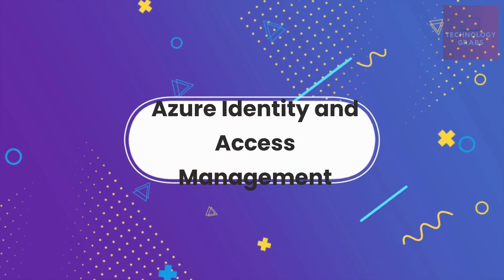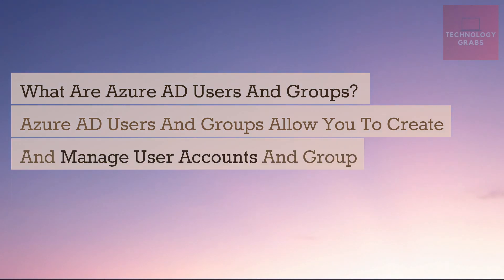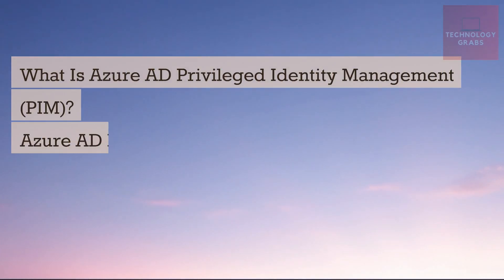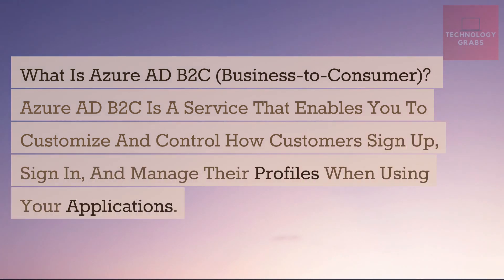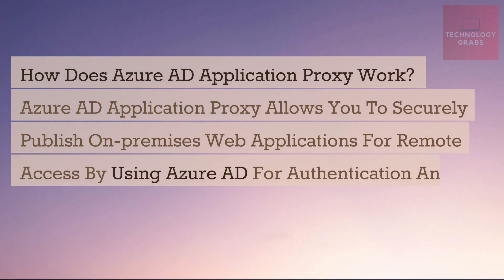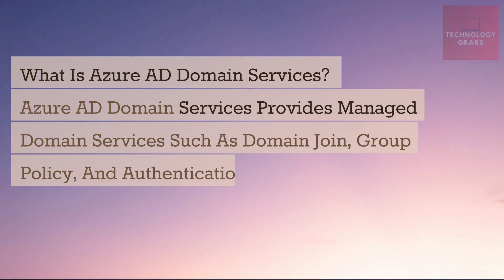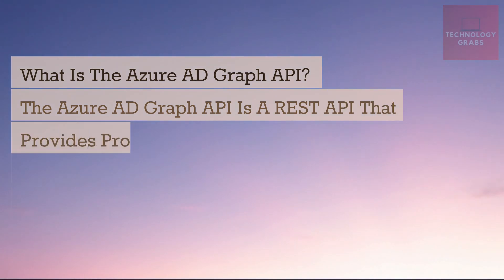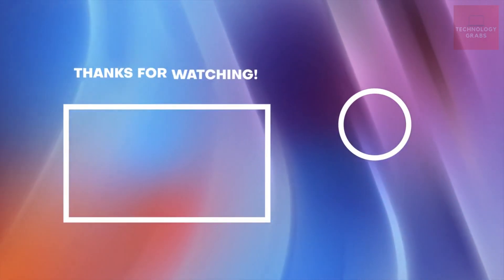Azure Identity and Access Management Interview Questions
Preparing for Azure Interviews. Find basic question regarding Azure Identity and Access Management asked in the interview with Answers.